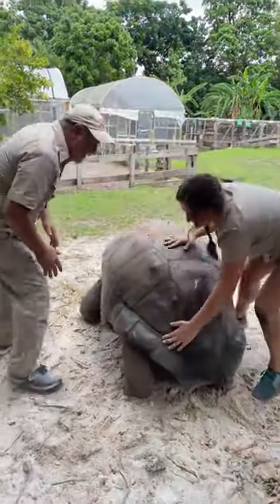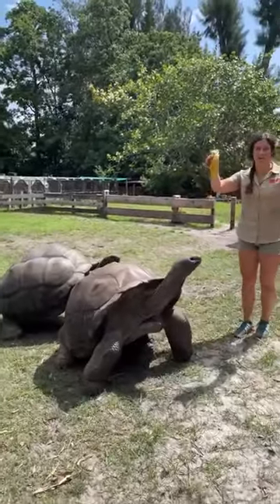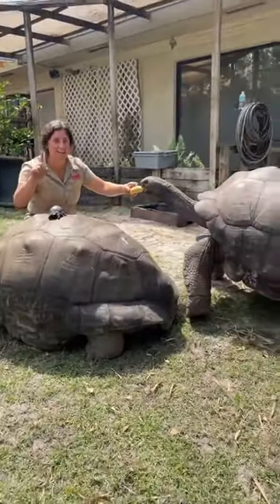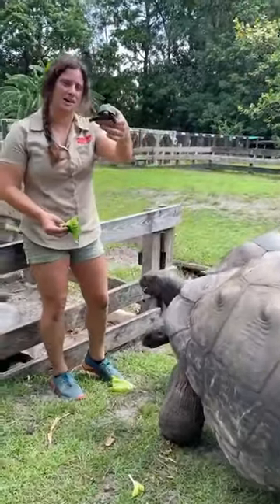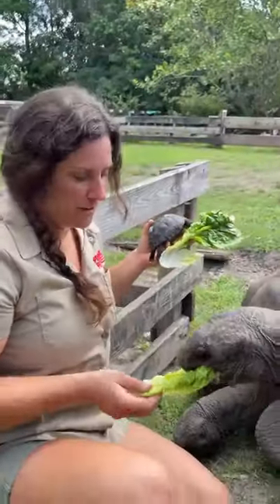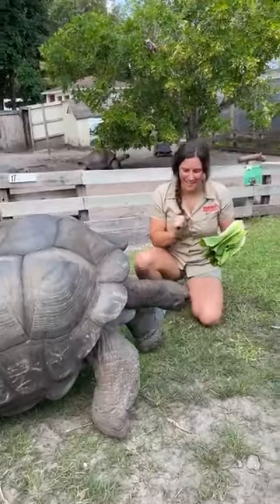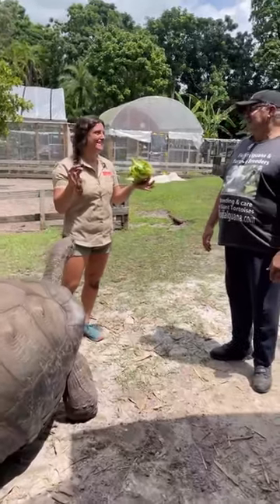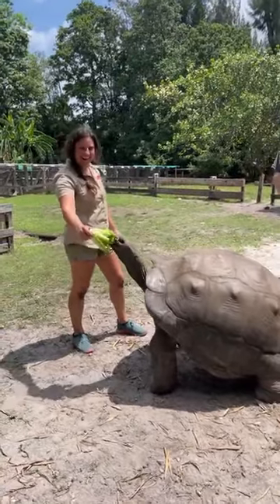The Biggest Tortoises on Earth? 🐢 Wow are these Aldabra to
The Biggest Tortoises on Earth? 🐢 Wow are these Aldabra to_ suja_king_animal_ suja king animal